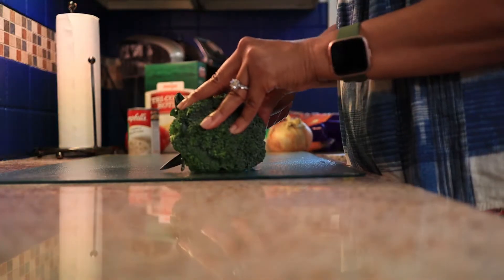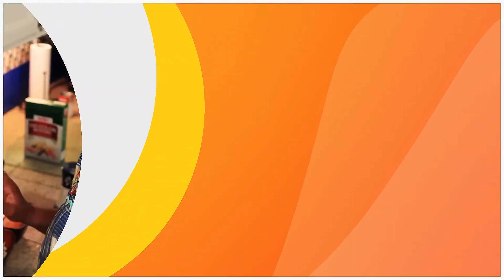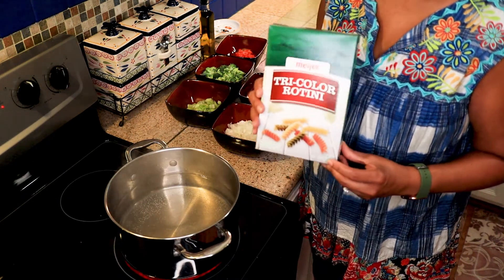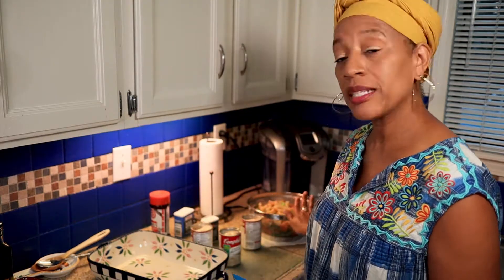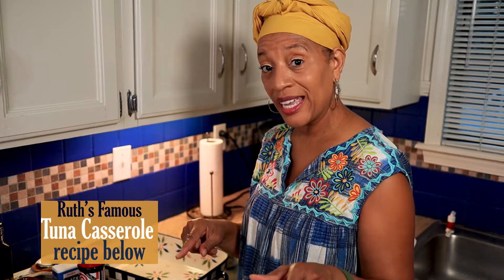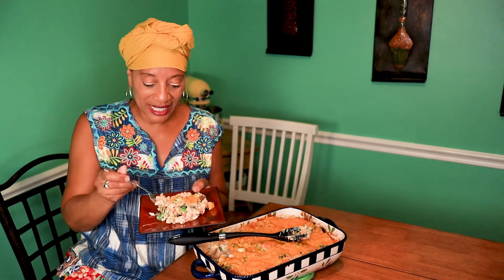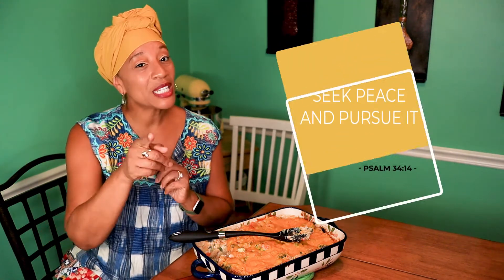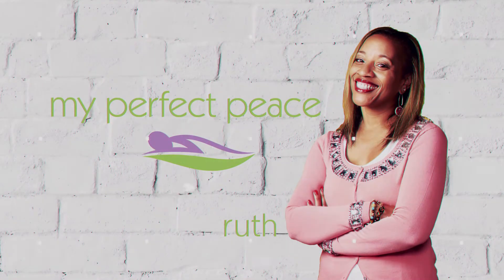Ruth's Famous Tuna Casserole! Secret Recipe Below!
Ruth shares her secret tuna casserole.  Here is the link to get the recipe.